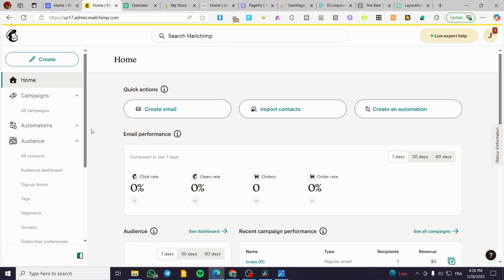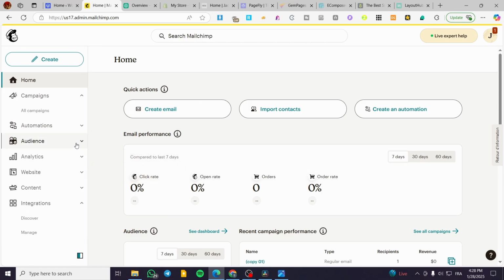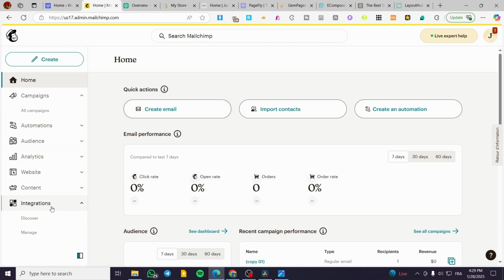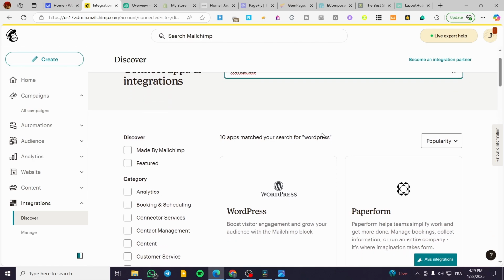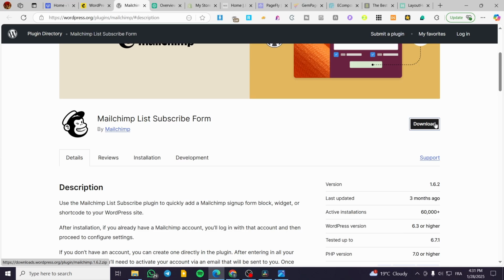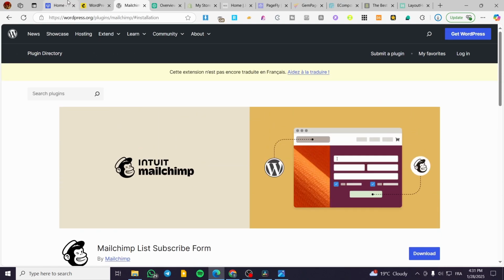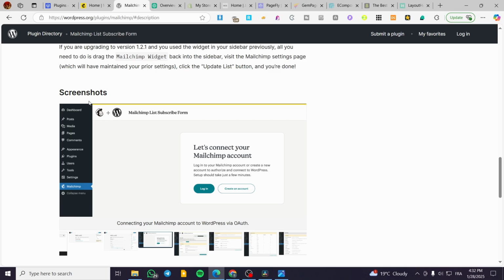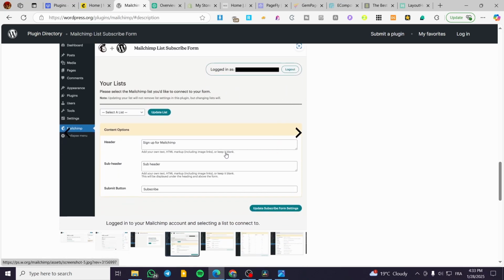Connect Mailchimp to WordPress (2025) 🔗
👉 In this tutorial, we will show you how to seamlessly connect Mailchimp 💌 with your WordPress website 🖥️. Learn how to integrate Mailchimp with WordPress and easily add Mailchimp to your site for effective email marketing campaigns 📧. Let's get started!